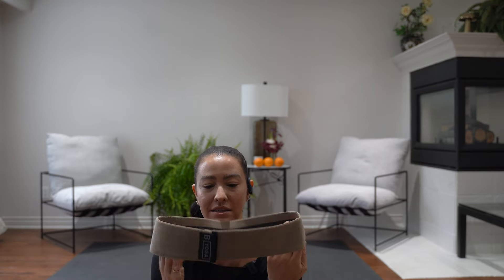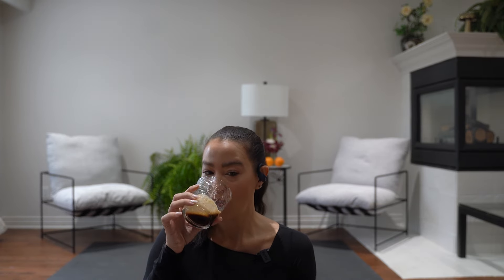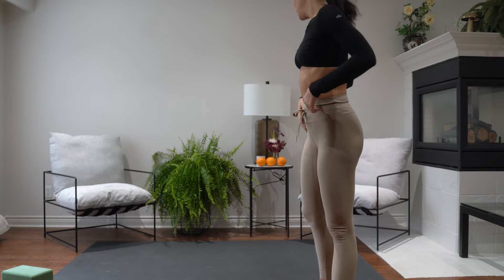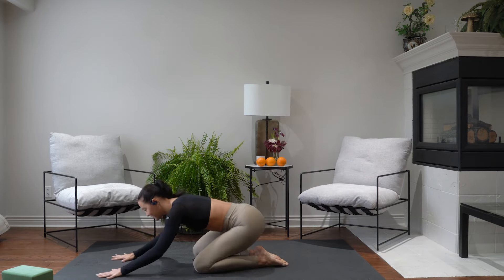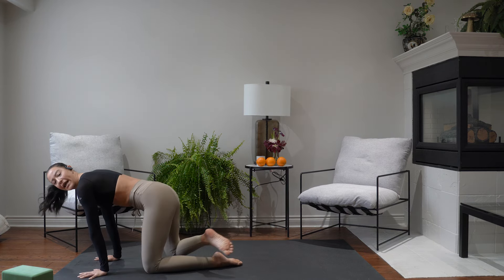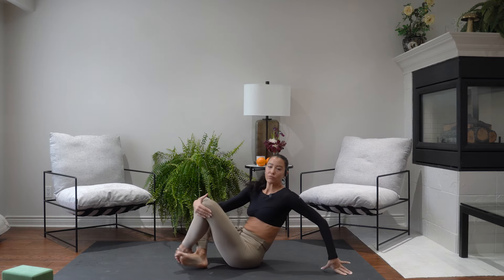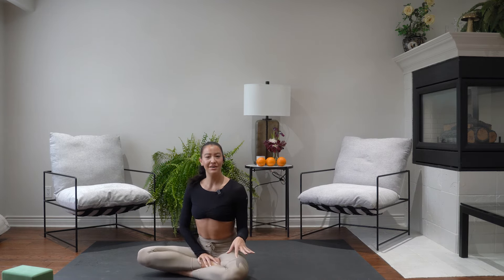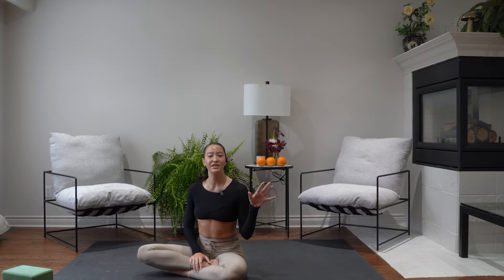Abs & Attitude (and just enough Ass) | REVENGE BODEA - DAY 2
Today’s class is all about cultivating strong abs, a fat ass and a problematic attitude! Today we turned up the heat and hit the ground running with my friend and teacher, Nick Brewer’s “favourite five” ab strength exercises.. (x 5 each!) with some posterior chain/ back work to balance us out.

Expect it all with this class:
- A little cardio
- A lot of core
- And a nice juicy stretch at the end.

You may hate me in the moment, but I promise you will love me later!

VIBE: Hate me now, love me later/ energizing
DIFFICULTY: Intermediate
TEMPO: Steady fire